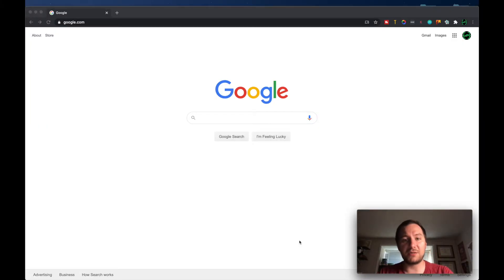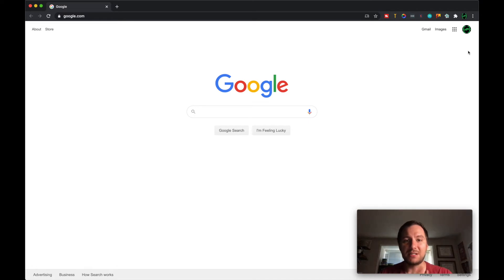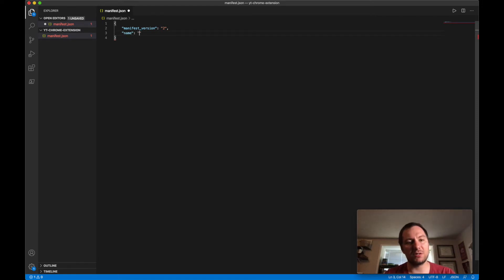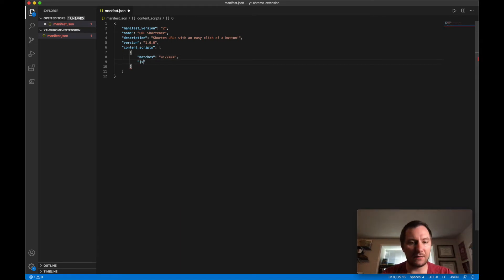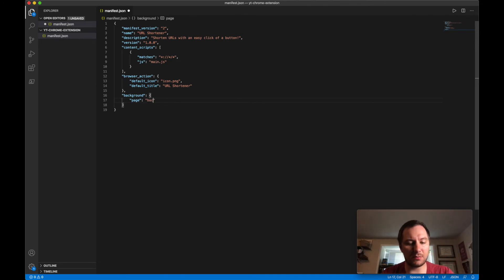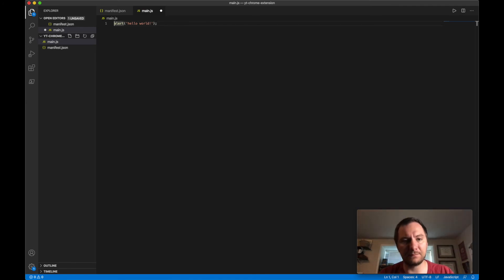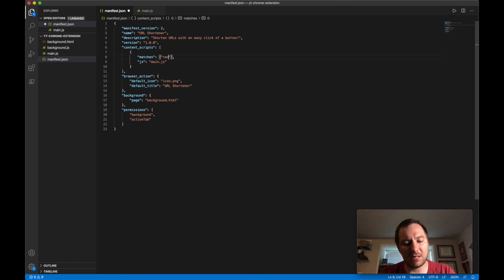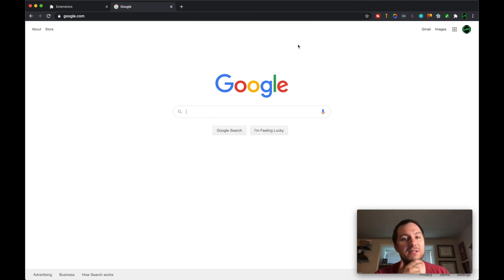Make A Hello World Chrome Extension | Chrome Extension Development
In this part of the series, we will make a hello world chrome extension to do a basic hello world. This is part of our series on Chrome Extension Development.